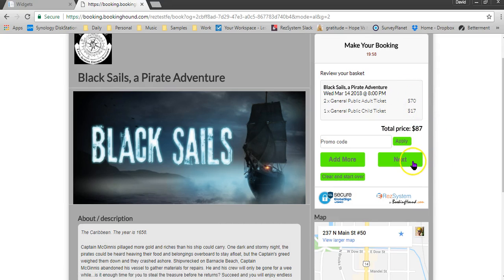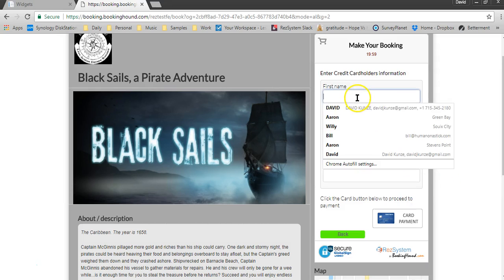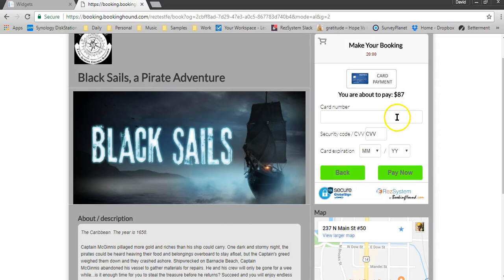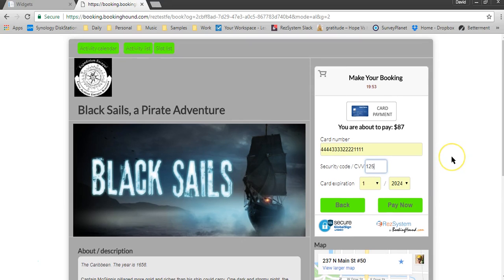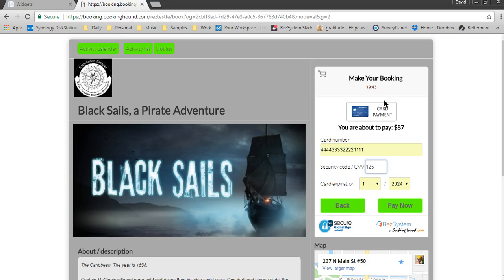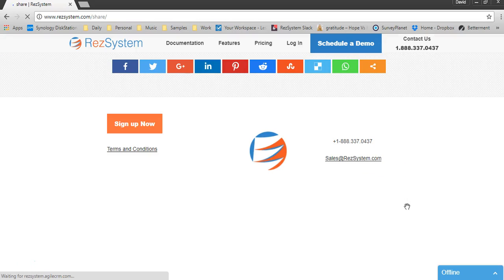Upping your Social Media Game with RezSystem